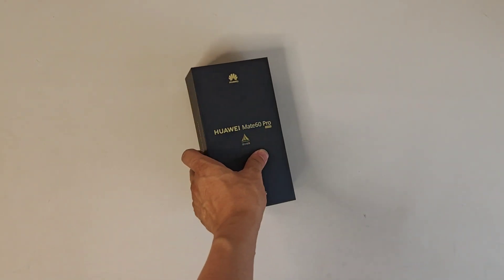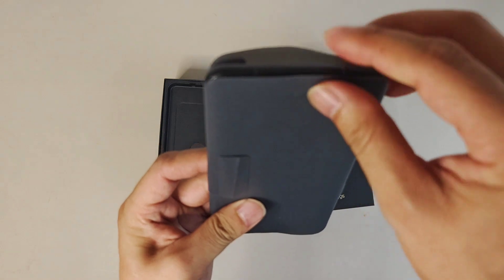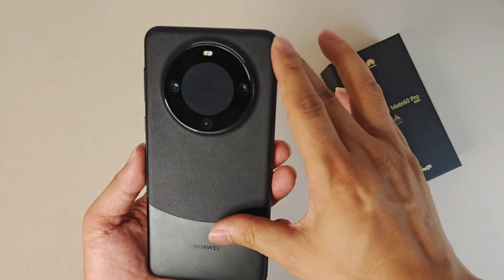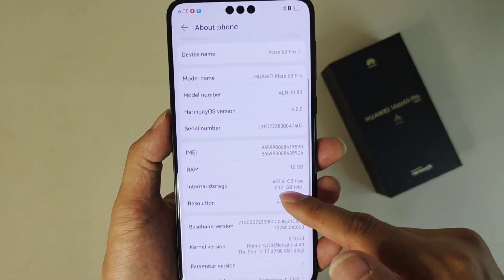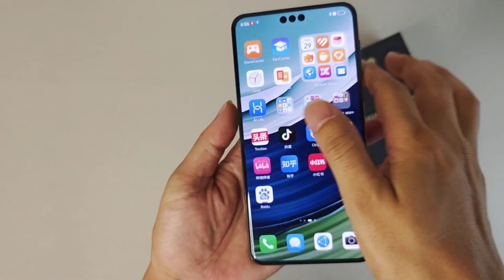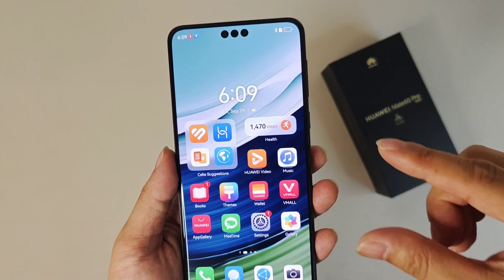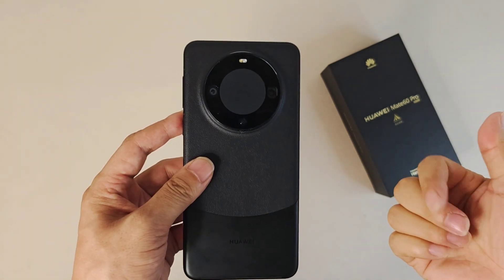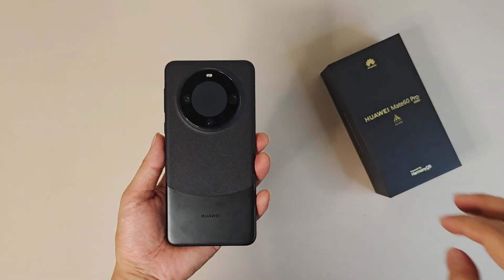Huawei Mate60Pro 5G Phone Quick Unboxing & Hands On. The Kirin9000s Powered King is Back.